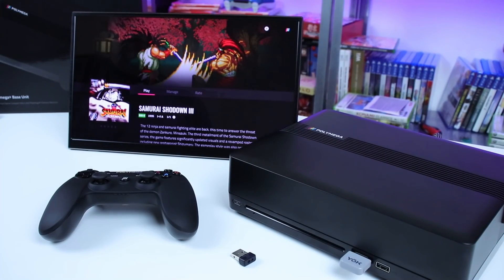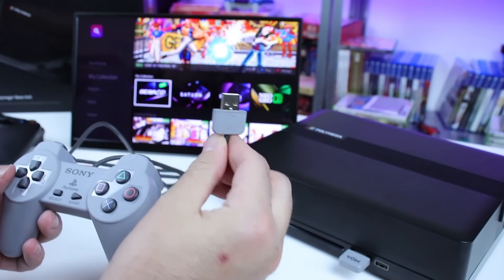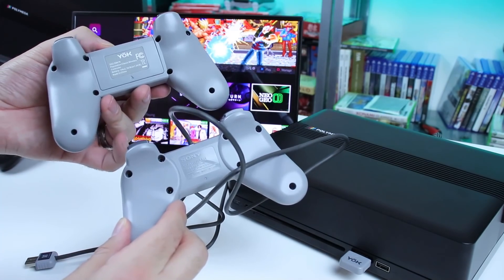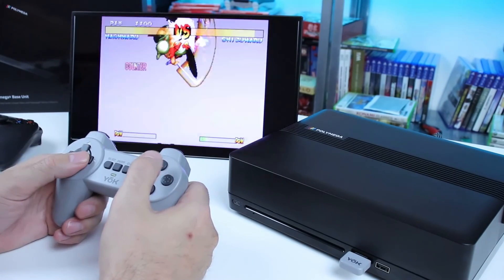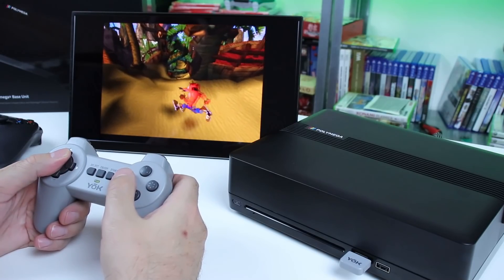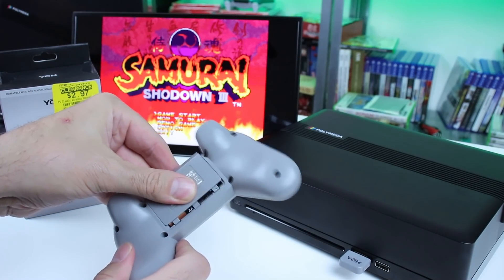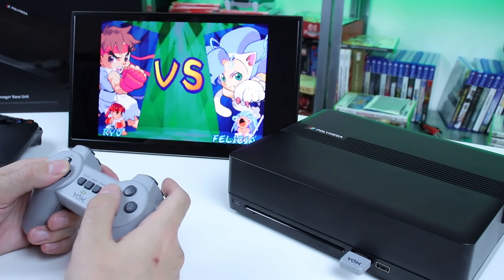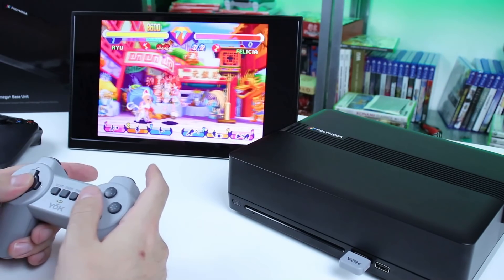The BEST Wireless 2.4ghz Controller For The Polymega! Perfect For PlayStation & Neo Geo CD!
The Yok wireless 2.4ghz controller was made for the PlayStation Classic. I recently found out it works perfectly on the Polymega!

Highly Recommend the Retro-Bit Wireless Saturn/Genesis controllers as well!

AUDIO:
Mic - Shure SM7B